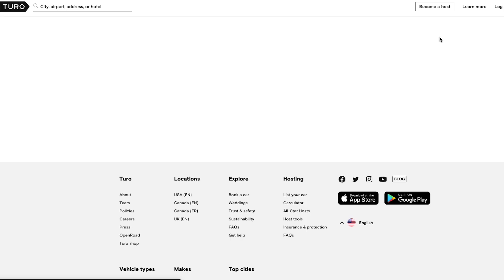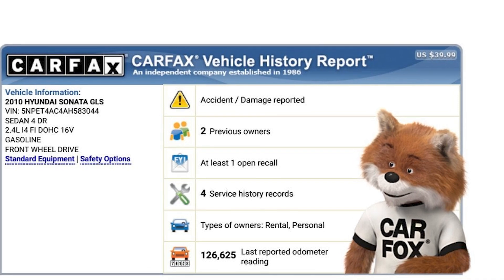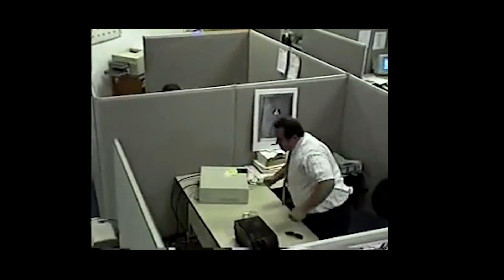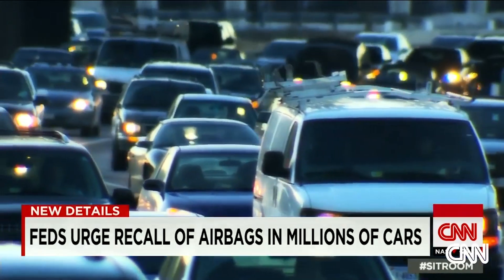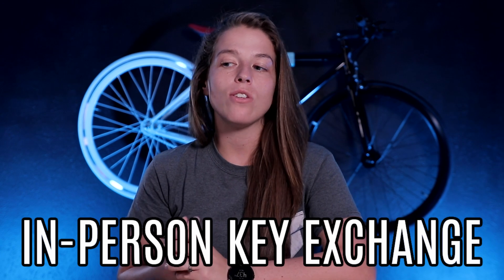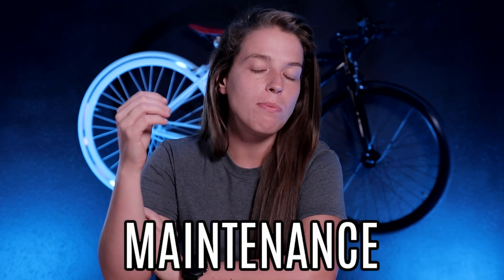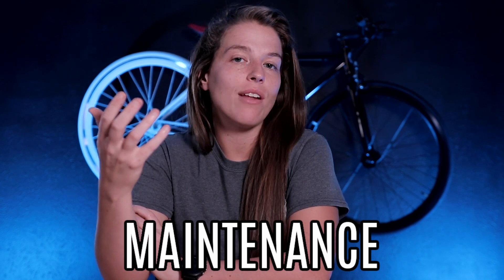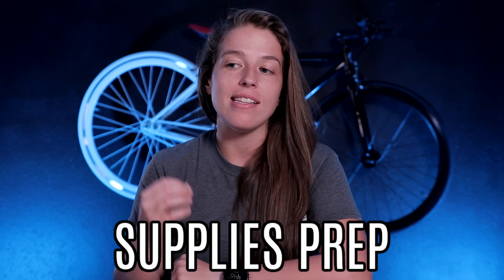What You MUST Know Before Listing Your Car On Turo